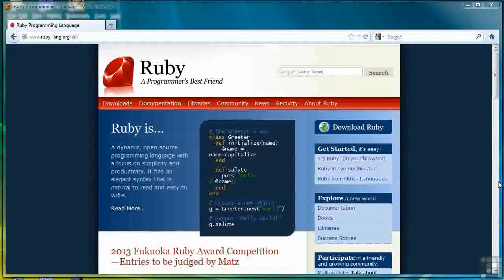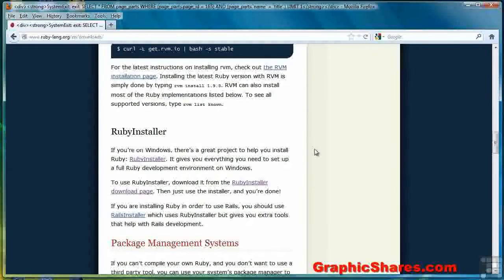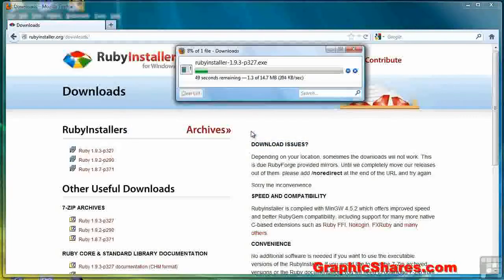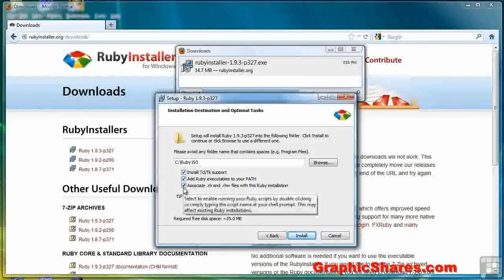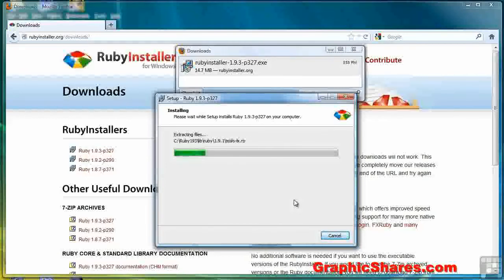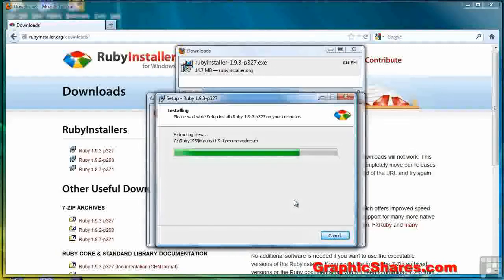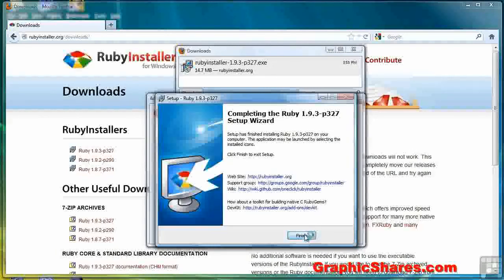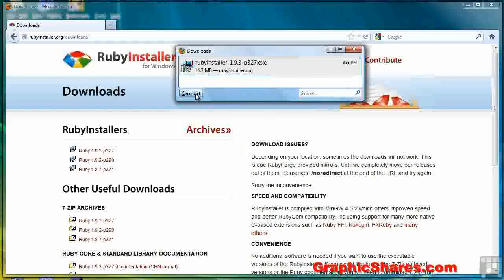Infinite Skills - Ruby Programming:Installing Ruby On Windows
Video Training Ruby